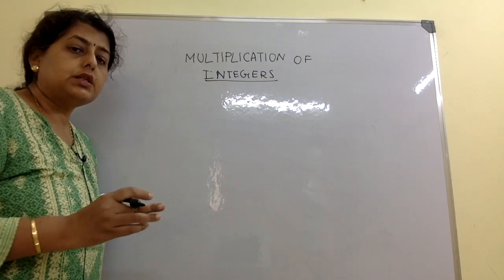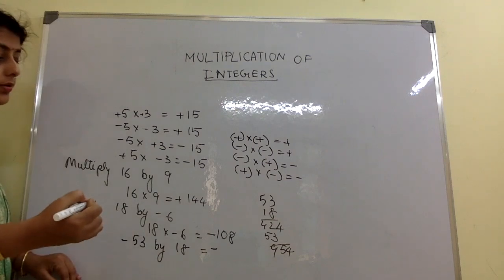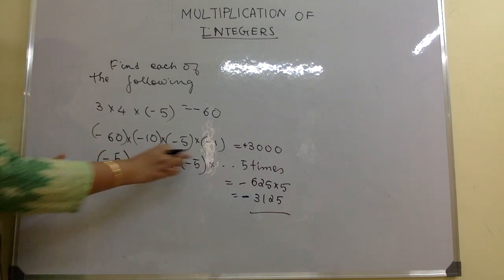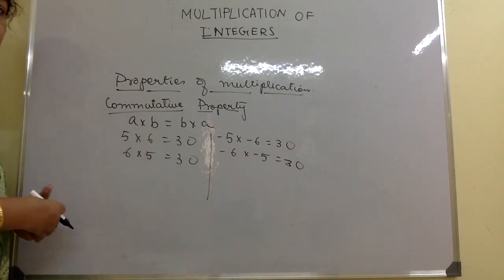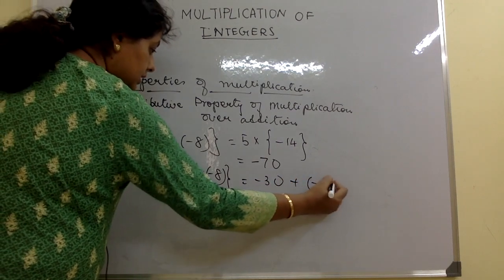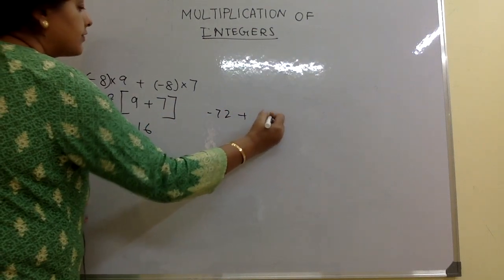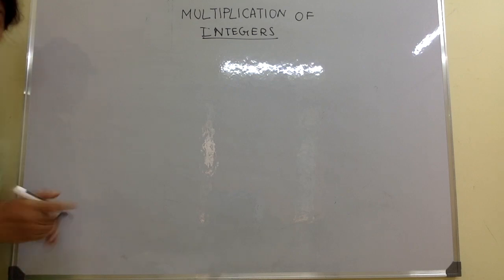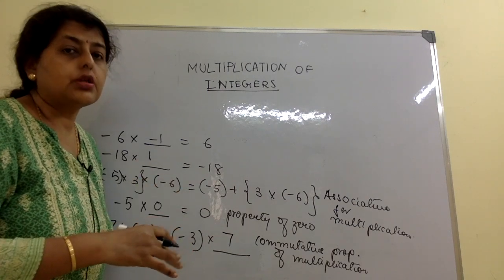Properties of multiplication of integers,CLASS 7, R S Agarwal, Ex 1B, Maths Made Easy ( INT PART 3)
all properties of integers for class 7

write the properties of integers

write all the properties of integers with examples

make a chart on properties of integers

how many properties of integers

properties of integers worksheet

division properties of integers

properties of integers exponents

properties of integers pdf

properties of integers class 7 project

properties of integers addition subtraction multiplication and division

properties of integers addition

properties of integers addition and subtraction

properties of integers activity

properties of integers and examples

properties of integers associative property

properties of integers and rational numbers

properties of integers addition and multiplication

properties of integers and definition

properties of integers assignment

all properties of integers for class 7 with example

all properties of integers for class 7 worksheets

activity on properties of integers

activity sheets on properties of integers

all the properties of integers with example

arithmetic properties of integers

additive identity properties of integers

what are the 7 properties of integers

properties of numbers bbc bitesize

properties of bernoulli numbers

properties of binary numbers